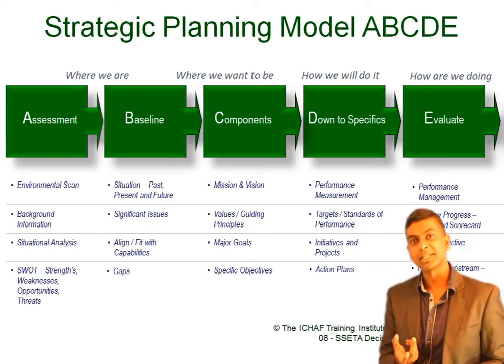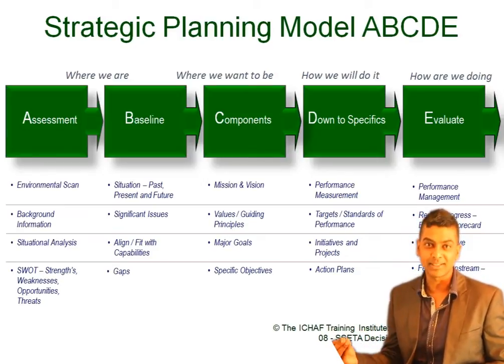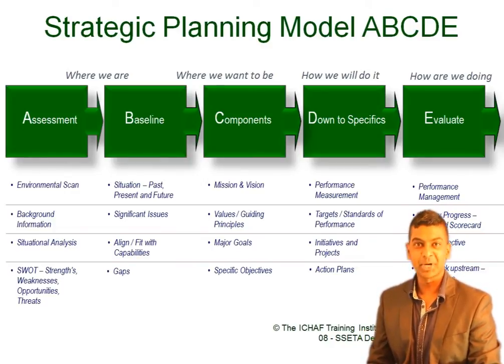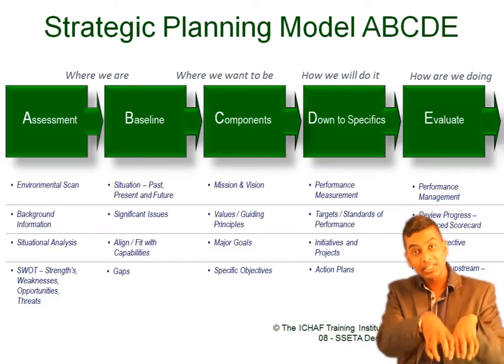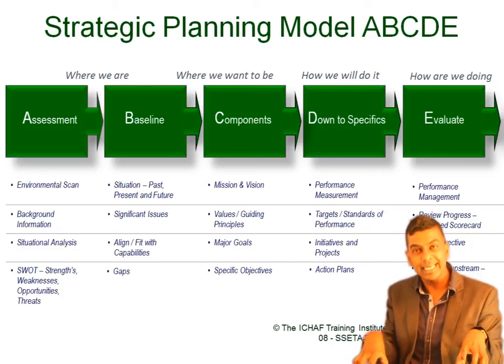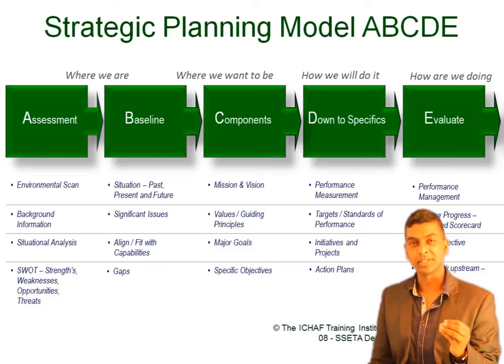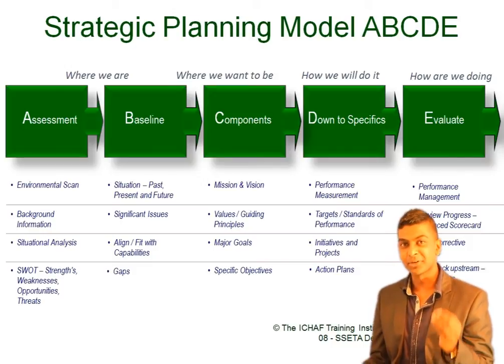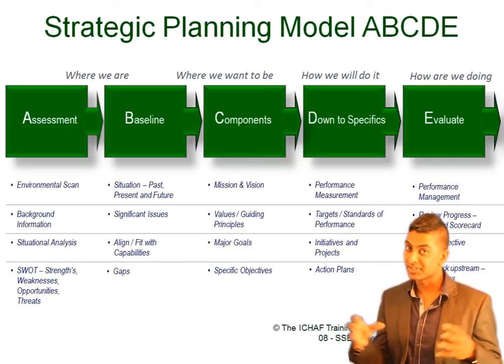How to do a Strategic Plan - ABCDE To Strat Planning by Devan Moonsamy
An uncomplicated approach to putting together a strategic business plan that will work for any business or corporate division.
Published by: The I Can Help Africa Training Institute and Charity Foundation
Presented by: Devan Moonsamy